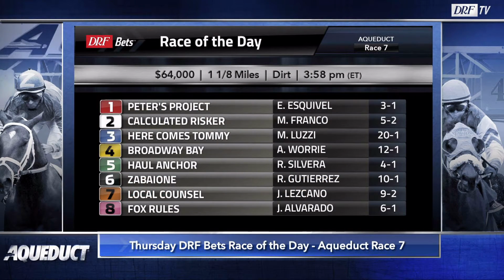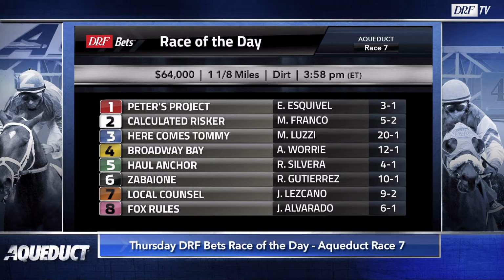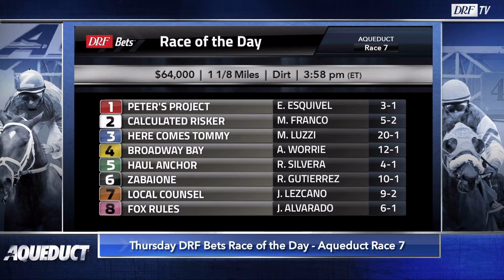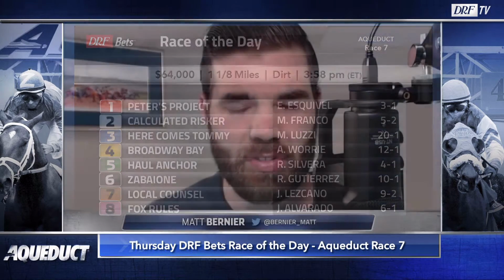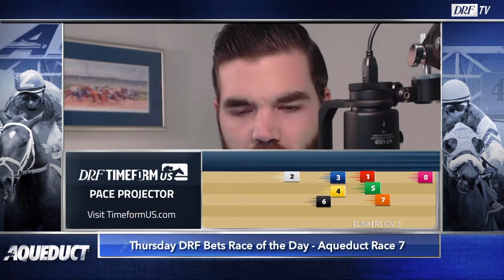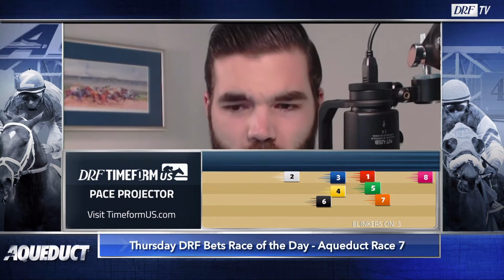DRFBets Thursday Race of the Day - Aqueduct Race 7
Thursday's Race of the Day is Aqueduct's 7th race. Matt Bernier analyzes on DRFTV.